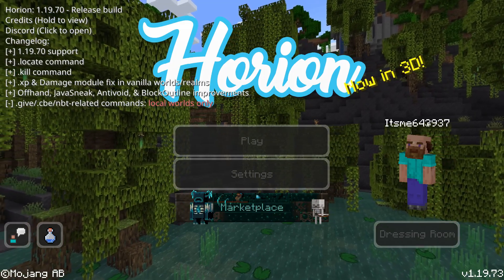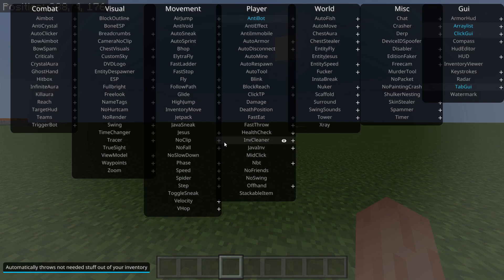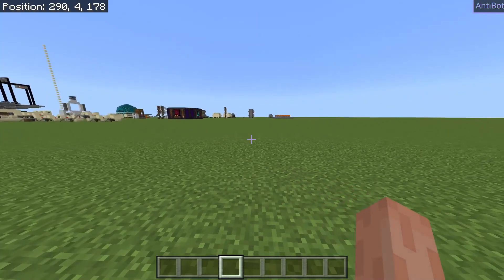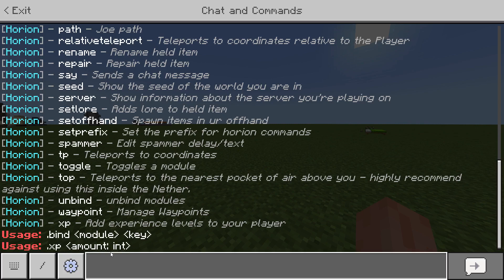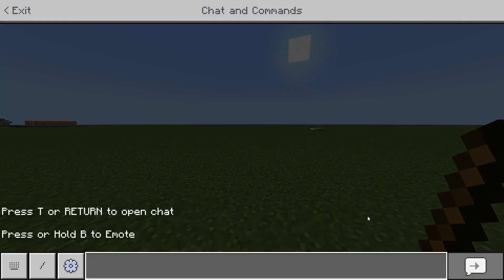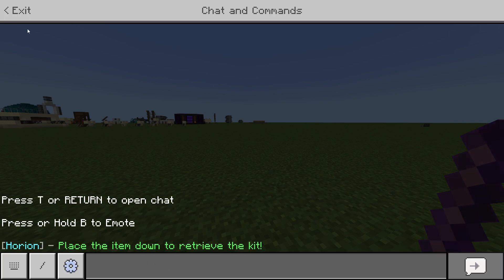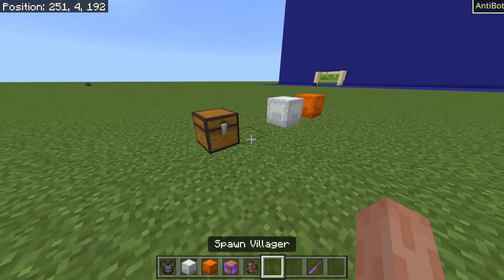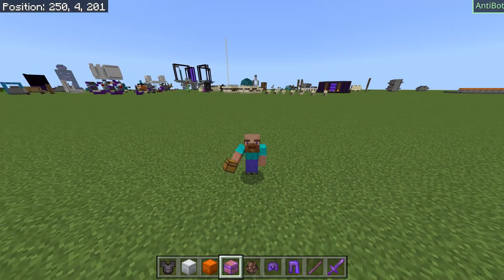How To USE Horion Hacked Client TUTORIAL 1.20.80 & 1.20.81 - Horion Client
How To USE Horion Hacked Client TUTORIAL 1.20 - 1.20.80 & 1.20.81 - Horion Client